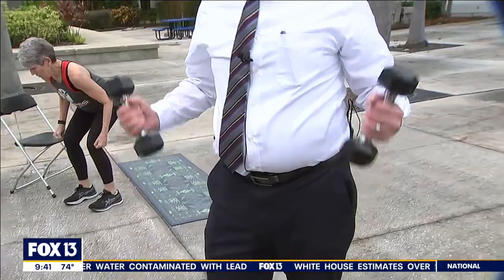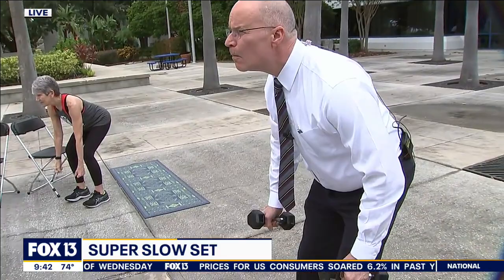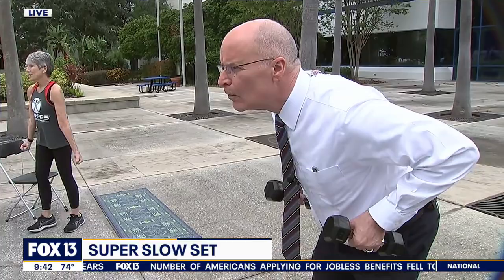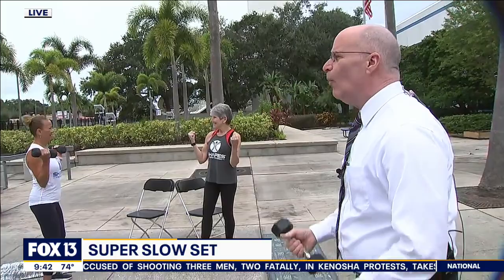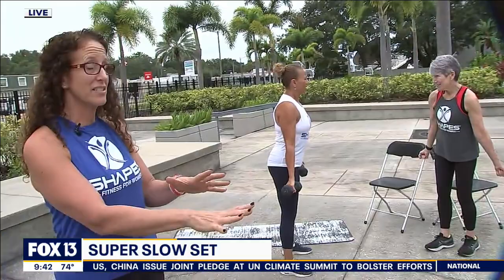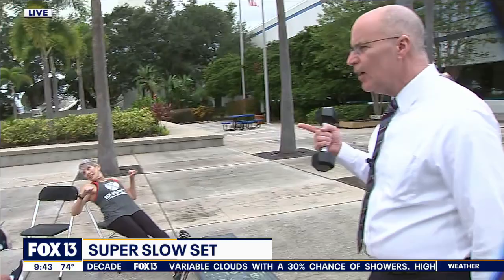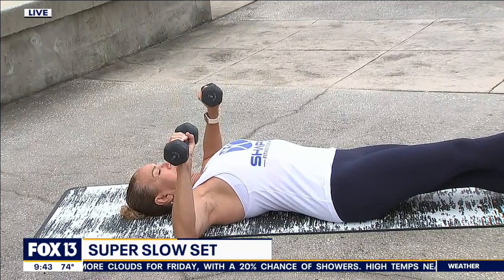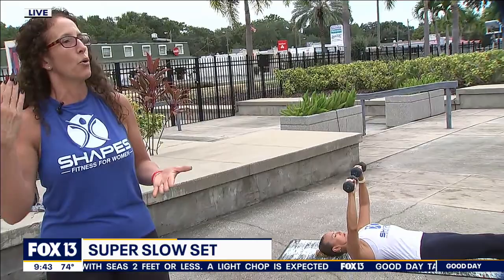Superslow strength training tips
Kristine Howell with Shapes Fitness for Women explains the benefits of slowing down on your workout sets and how it can even help when those upcoming holiday meals.